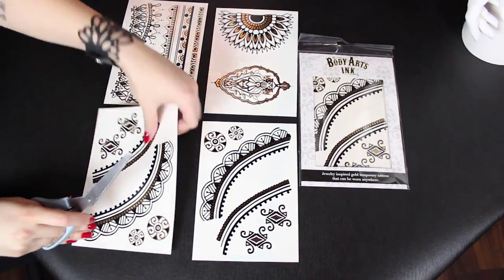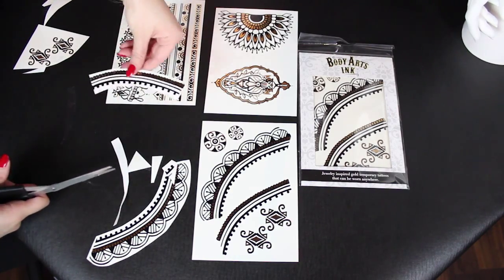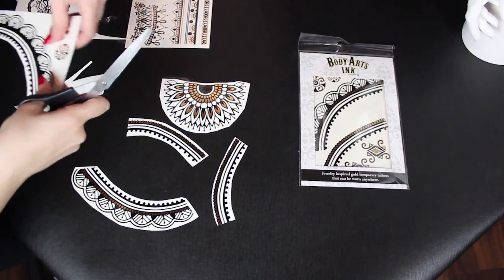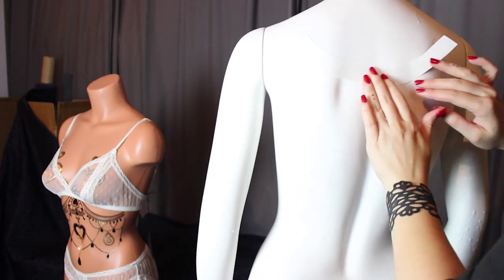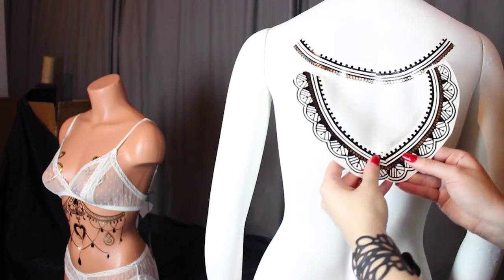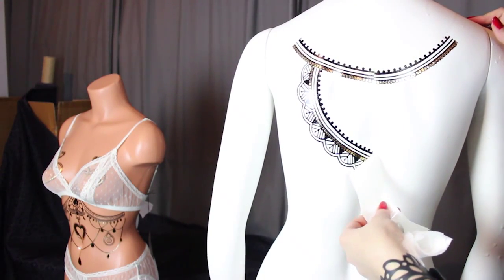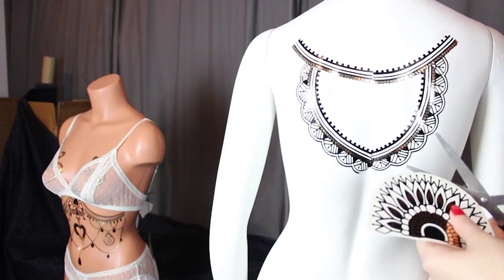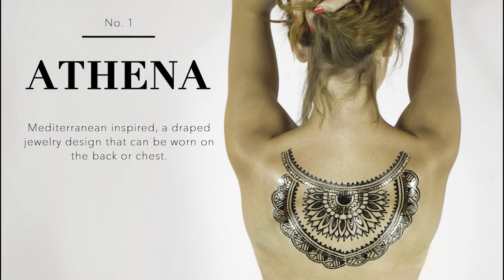Body Arts Ink: Athena Tattoo Application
See step by step instructions on how to apply the Athena Tattoo series from Body Arts Ink.